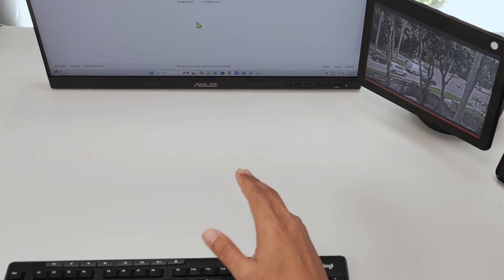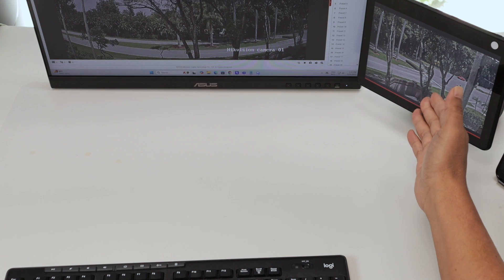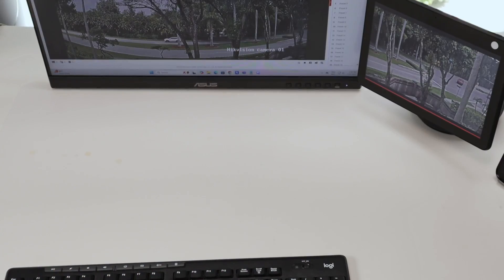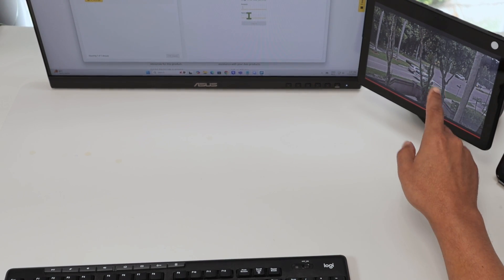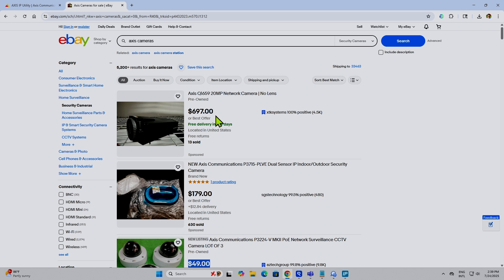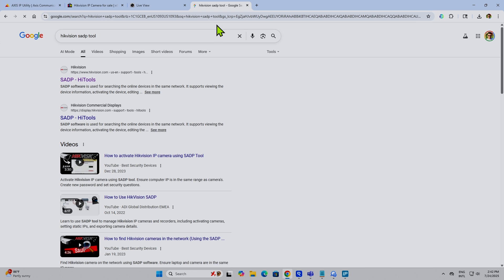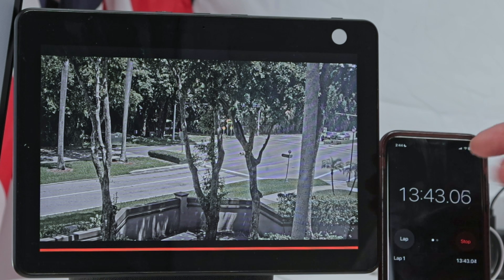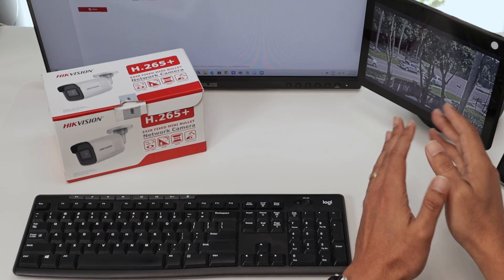How to View IP Camera on Echo Show - No Time Limit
Echo Show camera timeout workaround. Fix Echo Show camera feed time limit by using this smart solution.

Frustrated by the Echo Show’s 10–30 minute camera streaming timeout? In this video, we show you a simple workaround to view your IP camera feed on Echo Show with no time limit using professional cameras like Axis or Hikvision. By accessing the camera directly via the Amazon Silk browser, you can achieve continuous streaming for security monitoring, baby cams, or any professional IP camera setup. No Wyze, Ring, or Blink cameras needed—this method works with high-end cameras like Axis, Hikvision, Wisenet, or Dahua.

🔑 What You’ll Learn:

How to connect a professional IP camera (Axis, Hikvision) to your network.

Setting up the camera with tools like Axis IP Utility or Hikvision SADP.

Accessing the camera feed on Echo Show’s Silk browser for unlimited streaming.

Tips for non-technical users to get started easily.

📌 Timestamps:
0:01 Introduction to Echo Show camera timeout issue
0:06 Why consumer cameras (Wyze, Ring, Blink) don’t work
1:02 Overview of professional cameras (Axis, Hikvision)
3:03 Step-by-step setup: Connecting camera to router
5:07 Using Axis IP Utility or Hikvision SADP to find camera IP
11:15 Accessing camera feed on Echo Show via Silk browser
13:42 Adjusting camera resolution for optimal performance
17:07 Final setup and testing continuous streaming
18:24 Wrap-up and tips for success

Professional IP camera Echo Show setup

Buy professional cameras: Search “Axis camera” or “Hikvision camera” on eBay for affordable used models

Amazon Silk Browser: Pre-installed on Echo Show devices